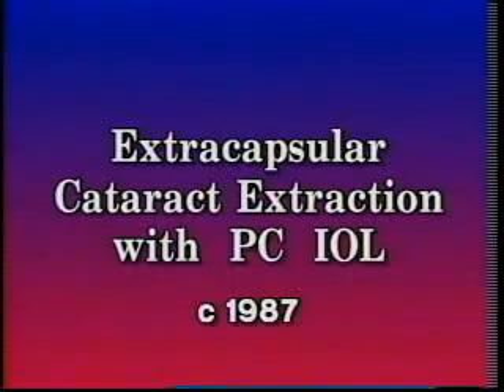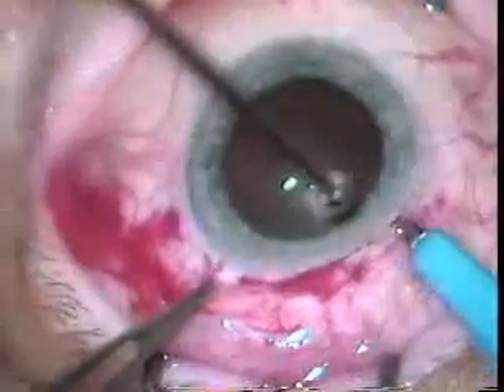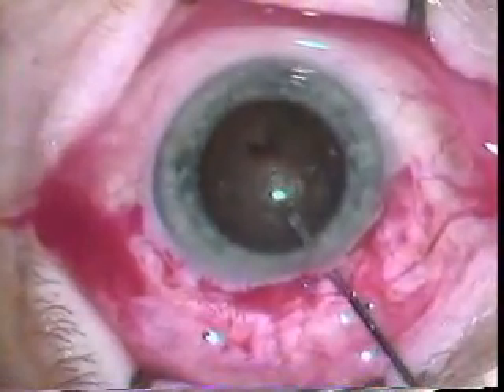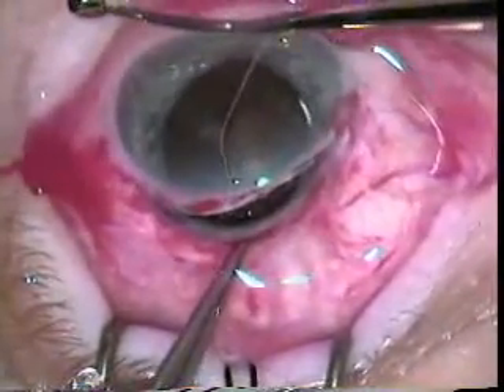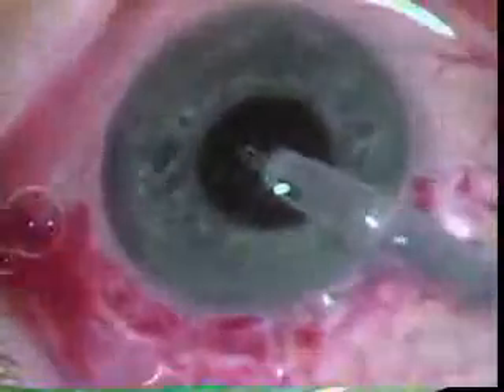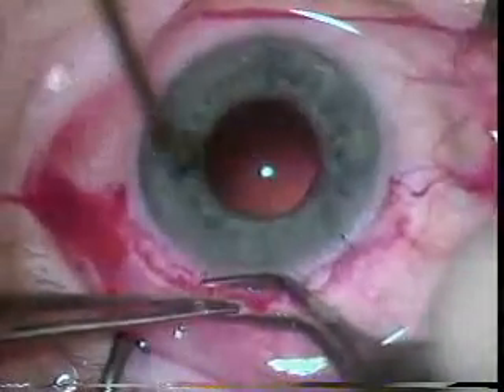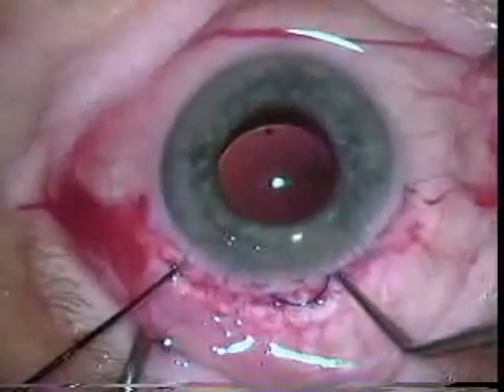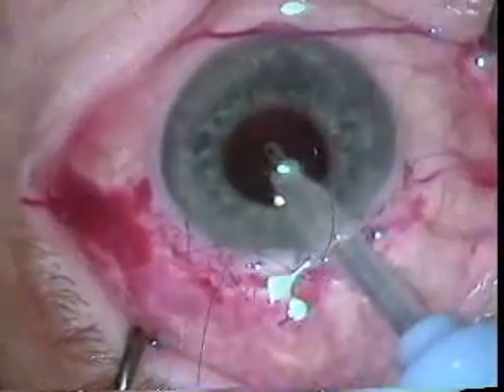Экстракапсулярная экстракция катаракты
- устаревшая, травматичная методика. На сегодняшний день применяется в очень редких случаях. Современная методика удаления катаракты - факоэмульсификация.